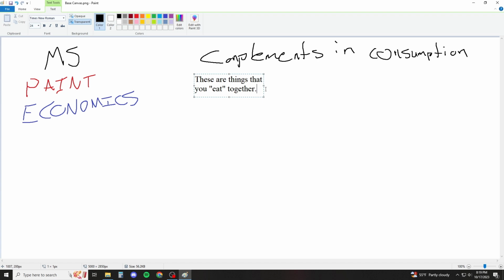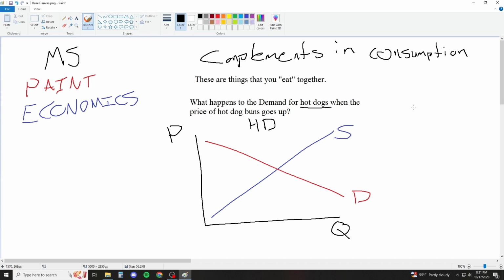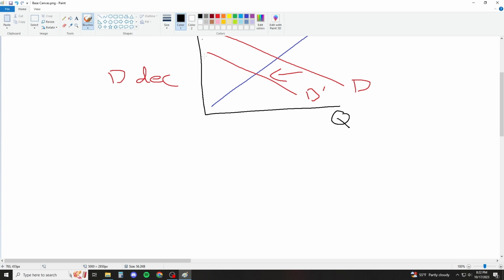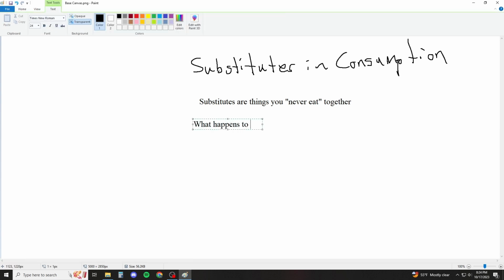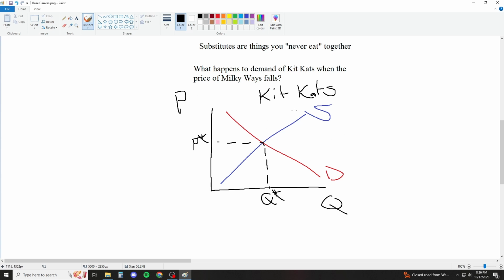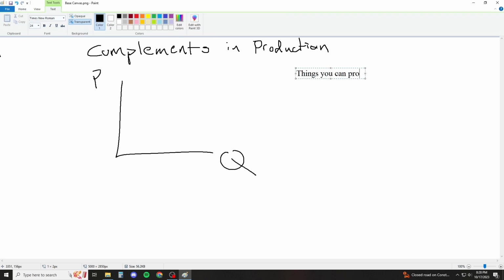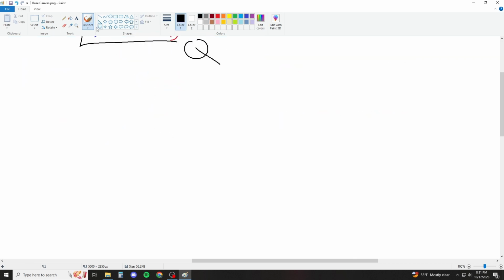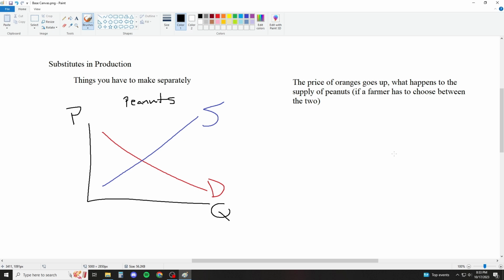Complements and Substitutes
In this video, we discuss the basic principles of complements and substitutes (both in consumption and production). We use examples to talk about how the price change in OTHER goods can affect the market we actually care about.